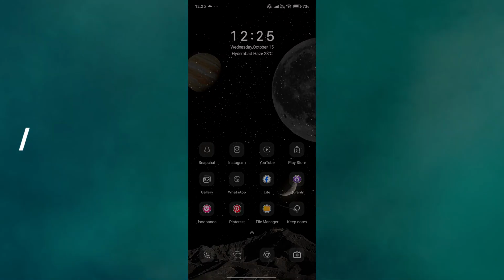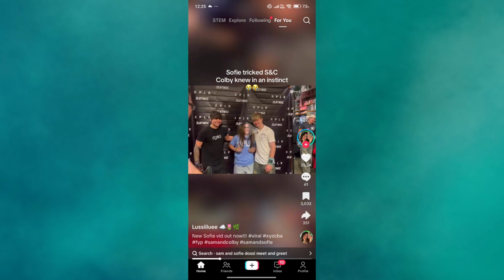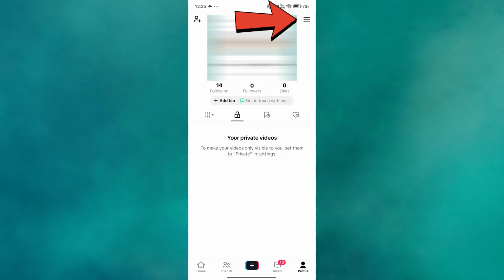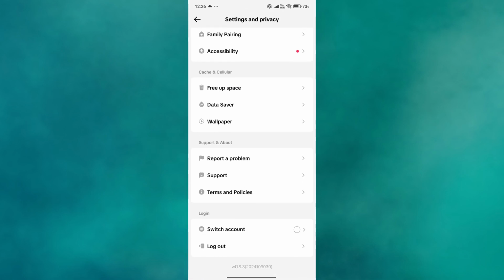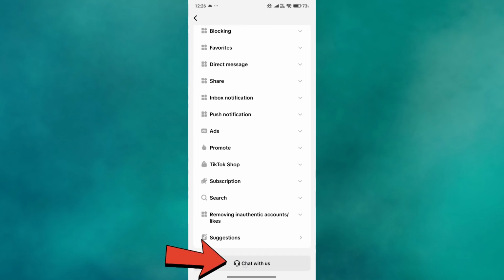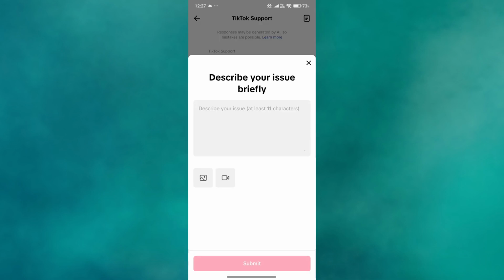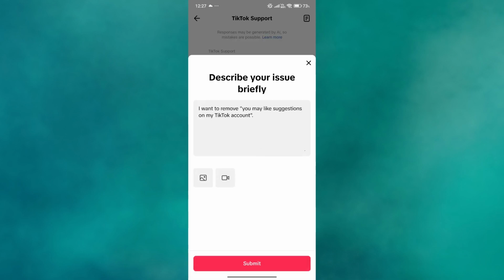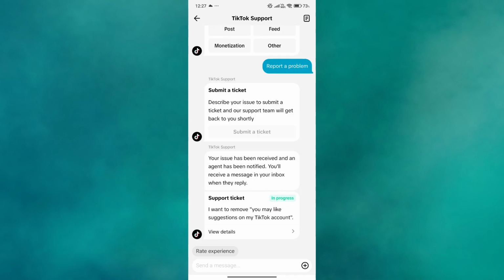How to Remove “You May Like” Suggestions on TikTok (Android)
Tired of seeing those “You May Like” suggestions on your TikTok feed? In this quick tutorial, I’ll show you how to remove or reduce “You May Like” videos on TikTok Android using official settings — no third-party apps or hacks needed.